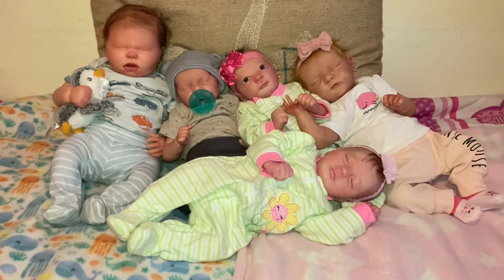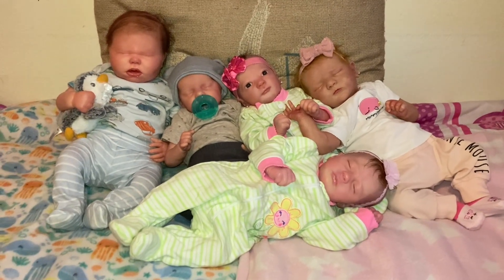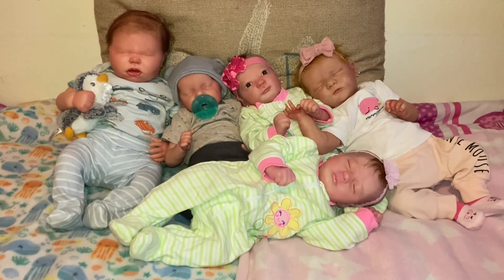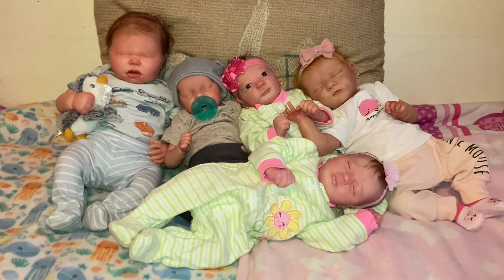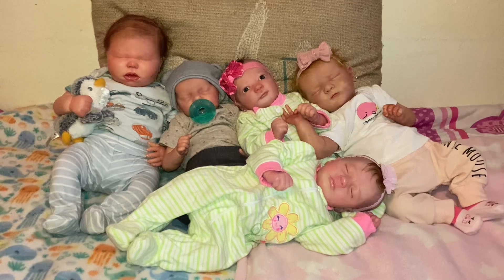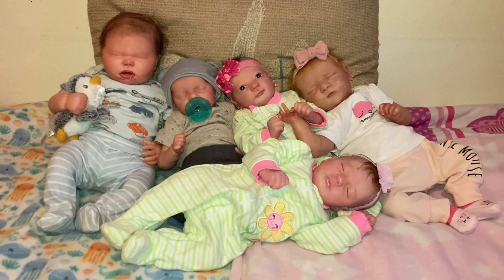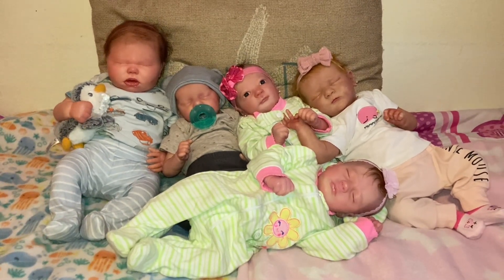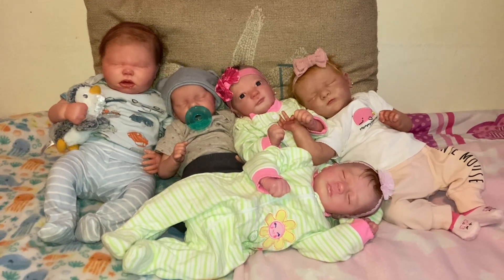My New Reborn Babies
Please Welcome my new Lil Ones